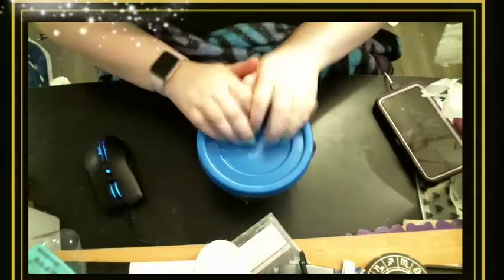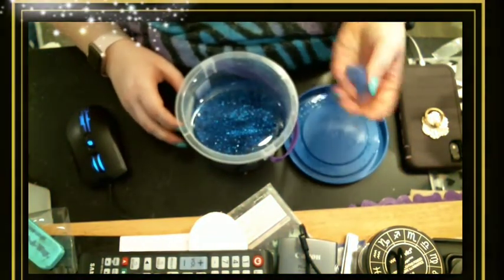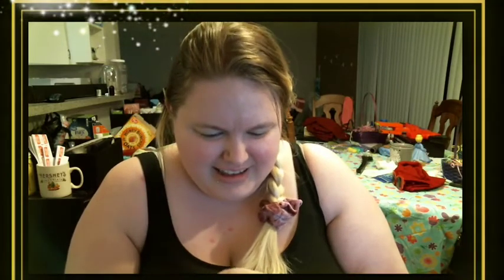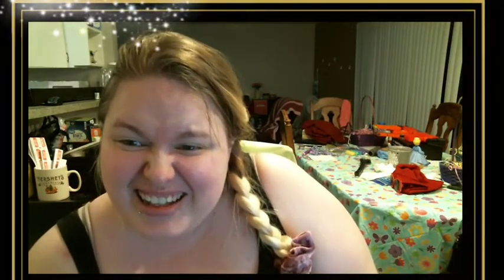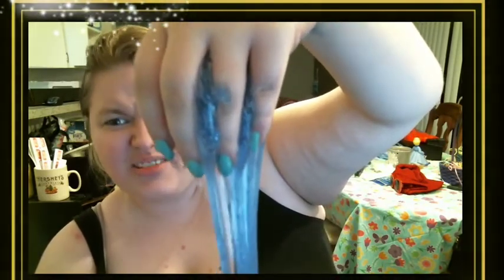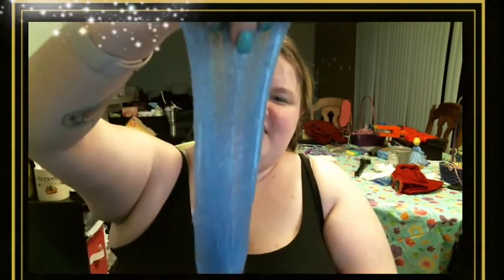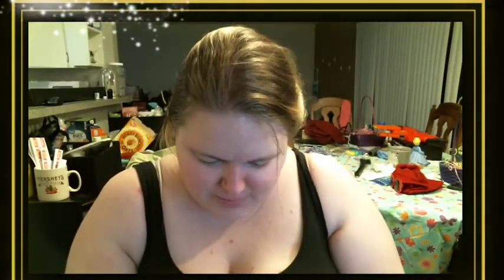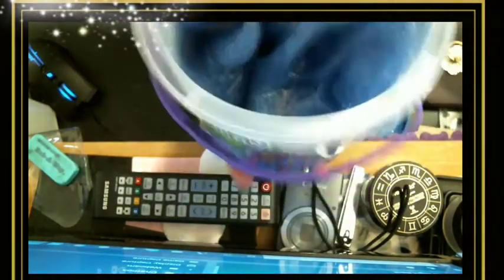Opening My First Slime!! 😆😆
Hey guys!! I hope you enjoy this as much as I did! I have now discovered a new thing that I will likely want to do once in a while because apparently there are tons of different kinds of slime!! Let me know what you guys think and leave some suggestions for other kinds of slime or brands available that are easily accessed by like chain grocery stores.